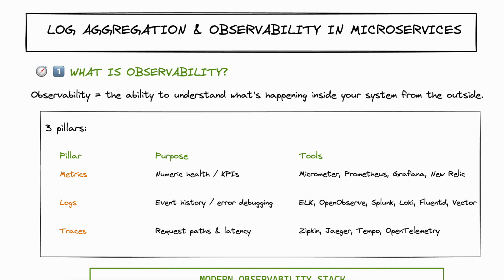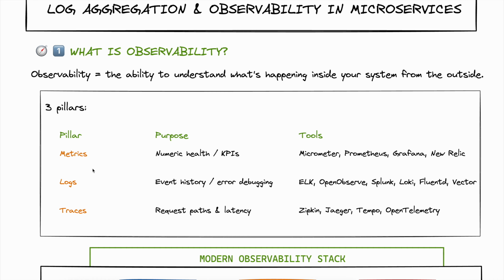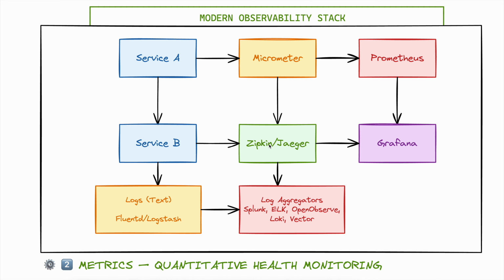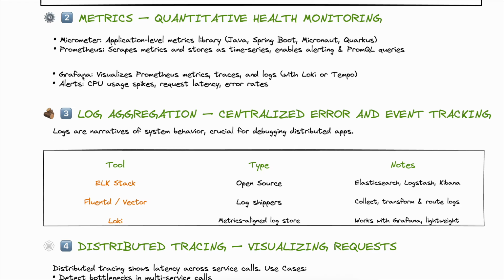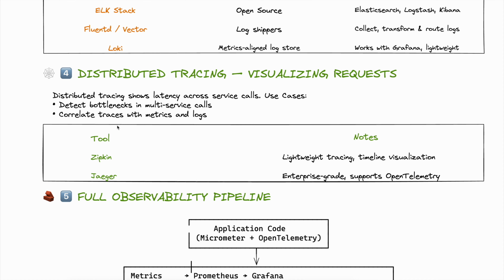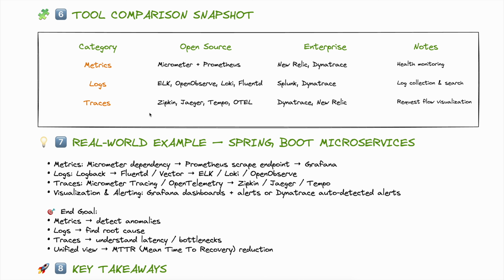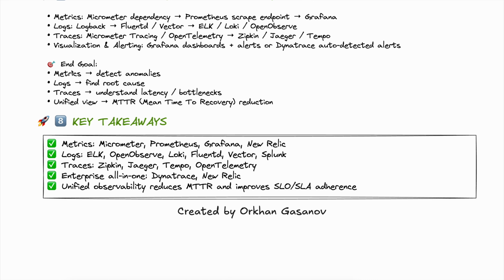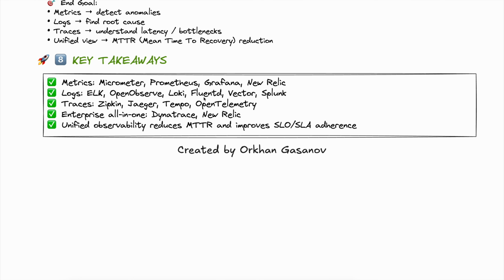Microservices Tutorials - 4.Log Aggregation & Observability in Microservices